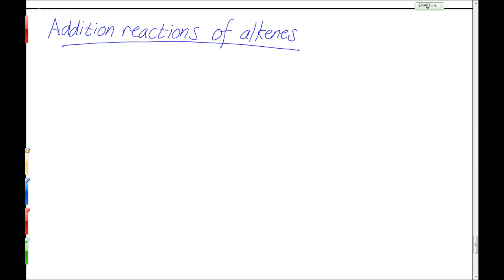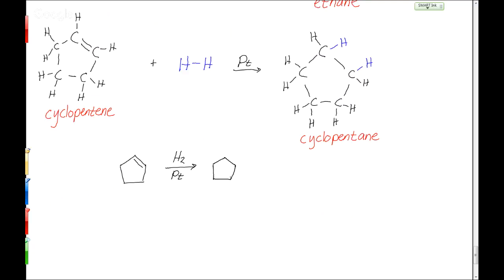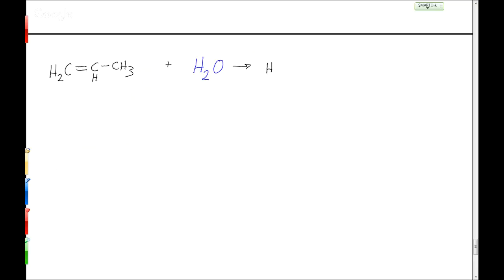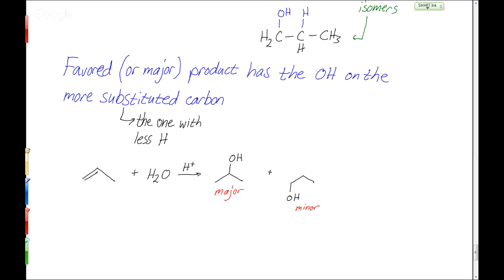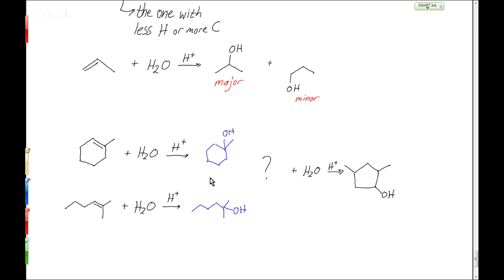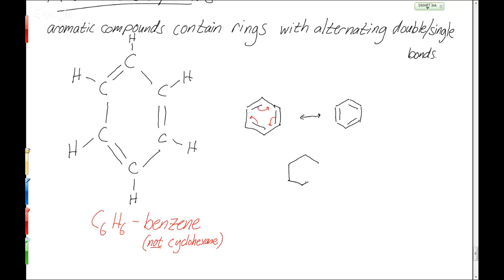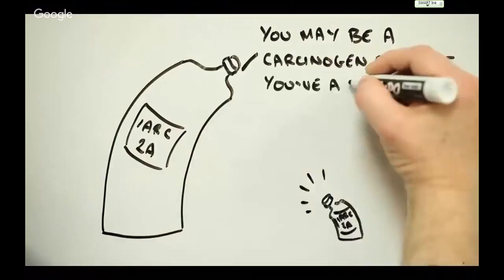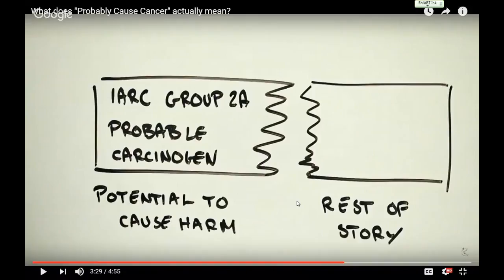CHM 100-005 - Organic reactions; aromaticity